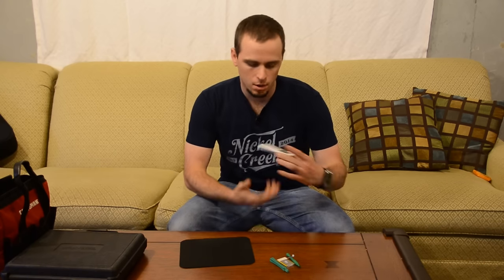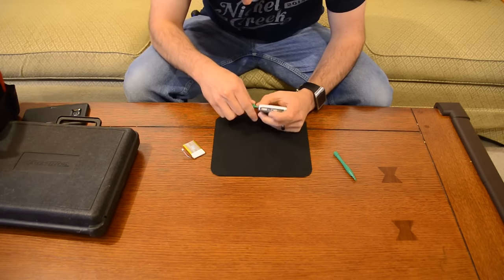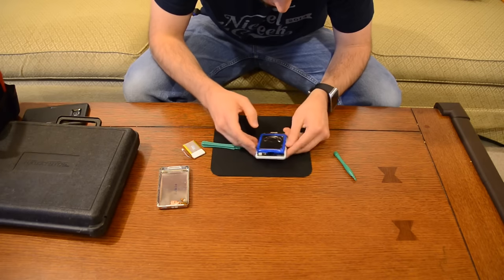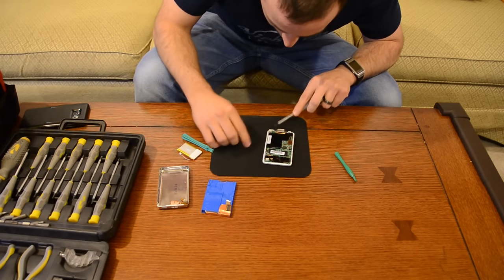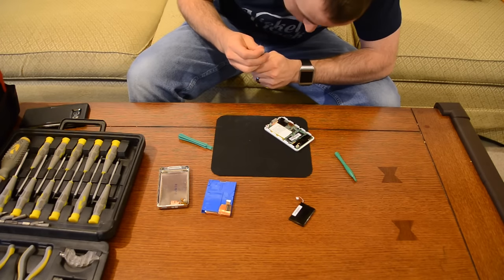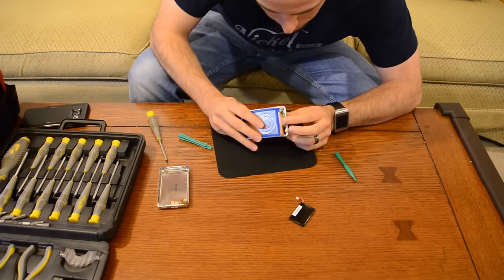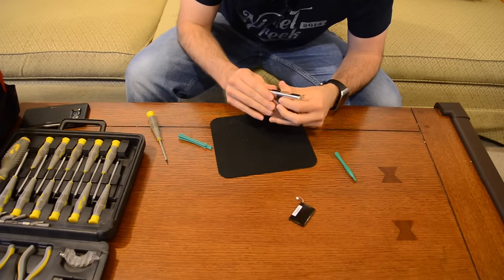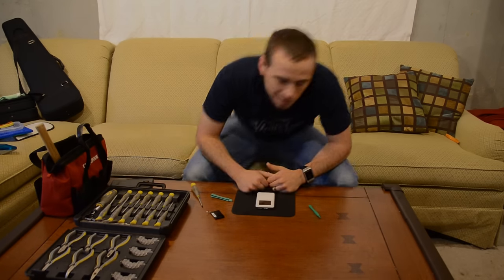iPod Battery Replacement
Support more content by shopping on Amazon

Here I give a quick how-to on replacing the battery in a 3rd generation iPod that my wife has had for years. Its a pretty simple task if you take your time and do a little research beforehand